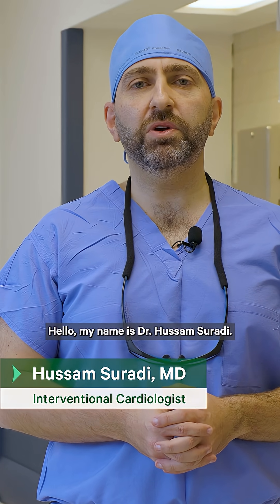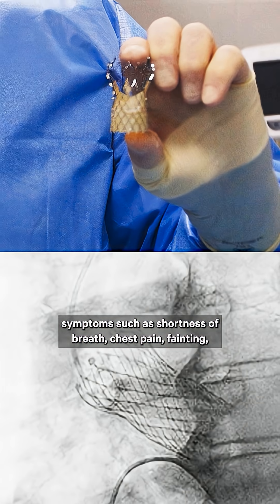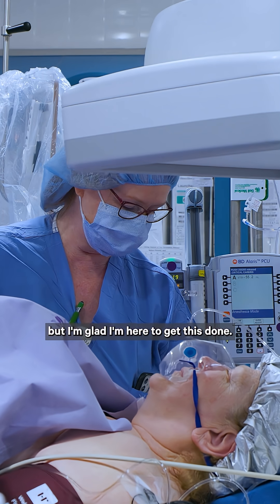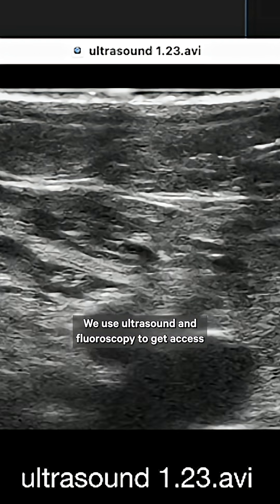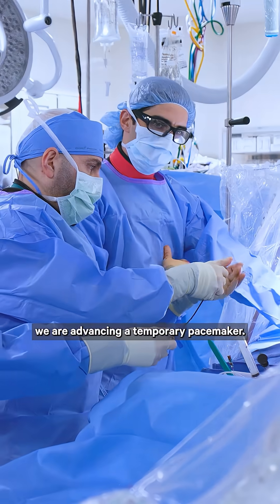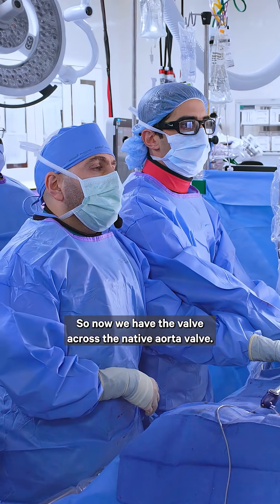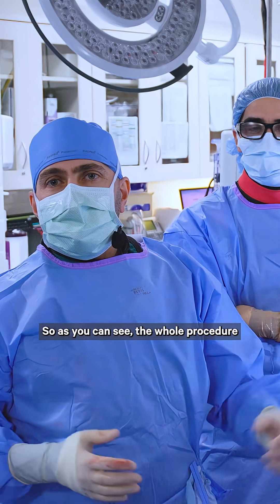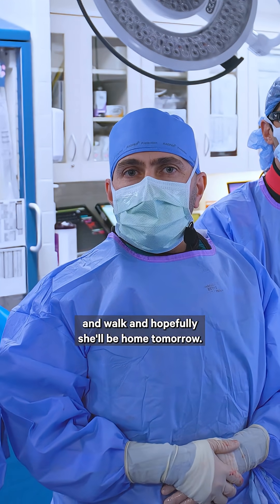What to Expect: TAVR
Is it possible to replace a heart valve without opening the chest? 👀
Hussam Suradi, MD, does it every day at Rush.

With transcatheter aortic valve replacement (TAVR), Suradi uses a tiny device and high-tech procedure to open a narrowed aortic valve so the heart can pump smoothly again